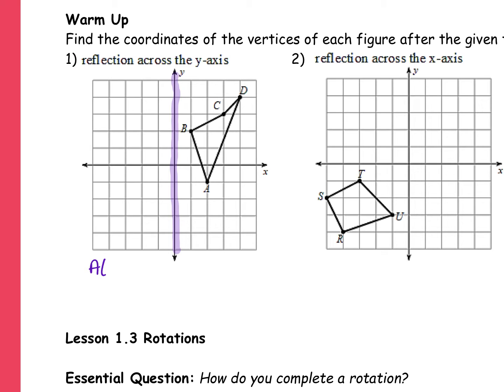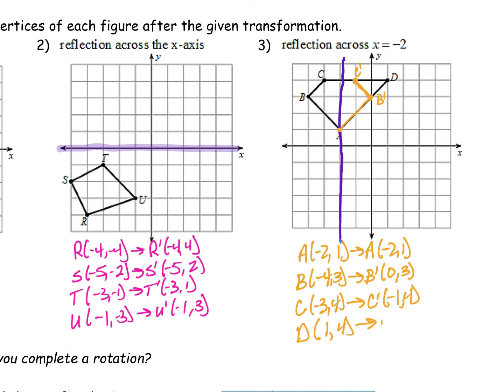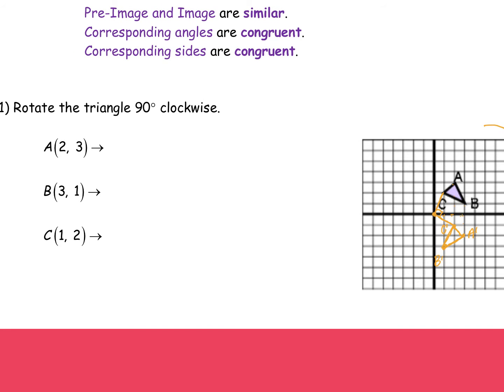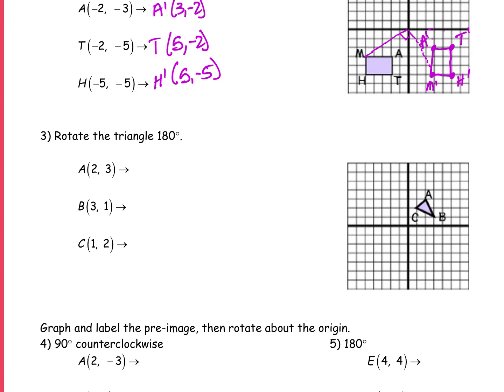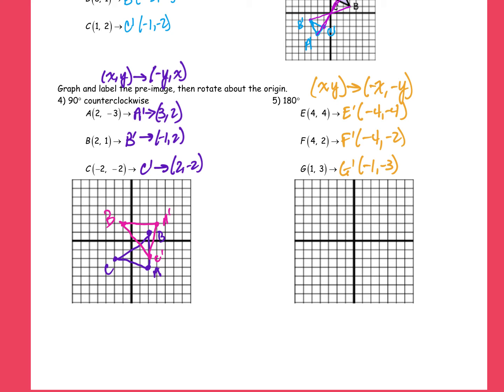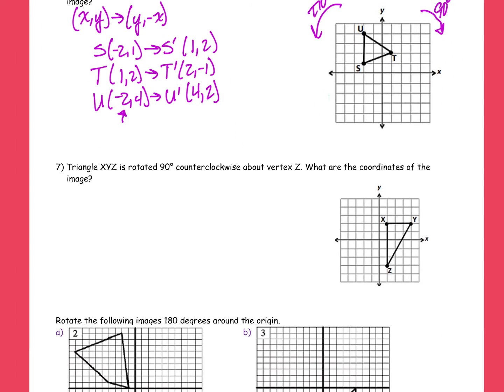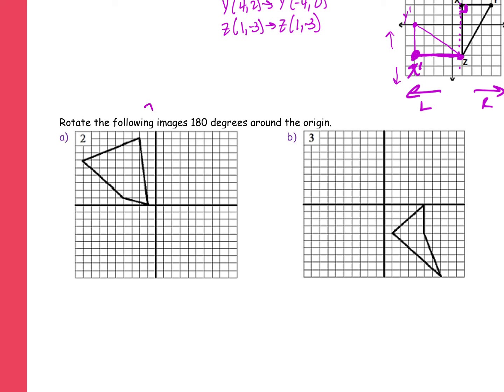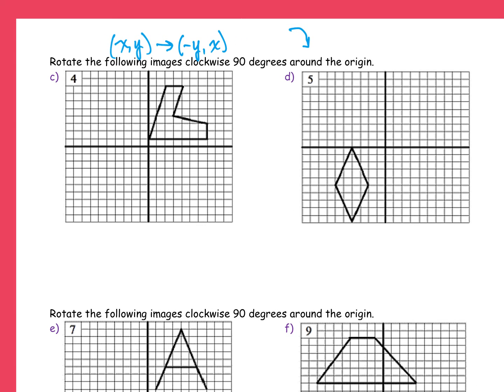Lesson 1.3 Rotations.mp4